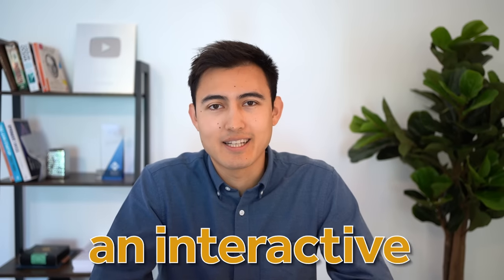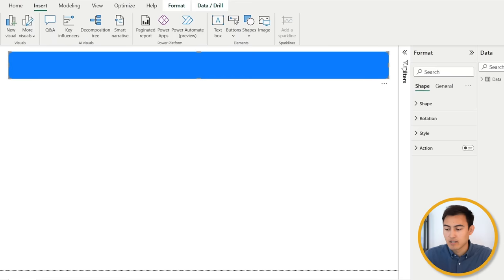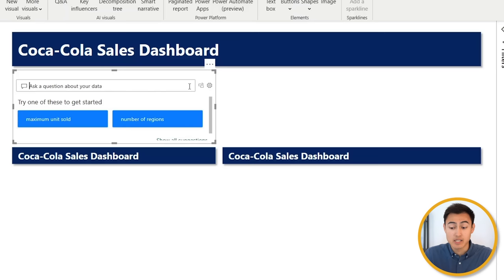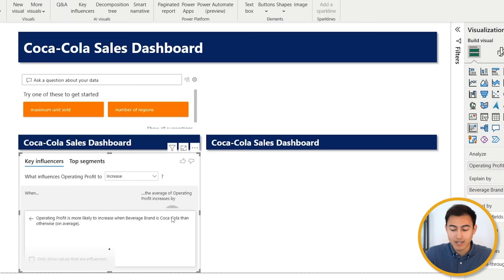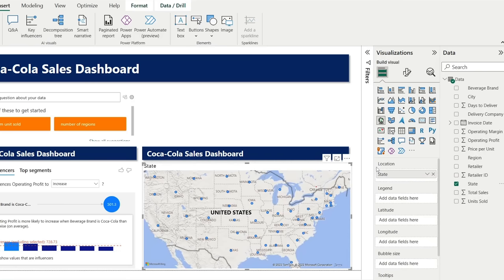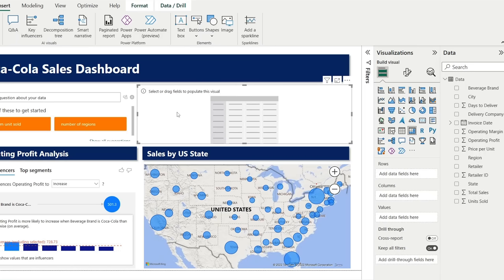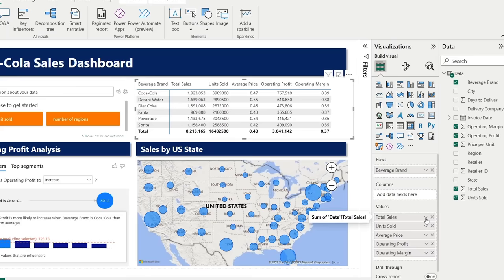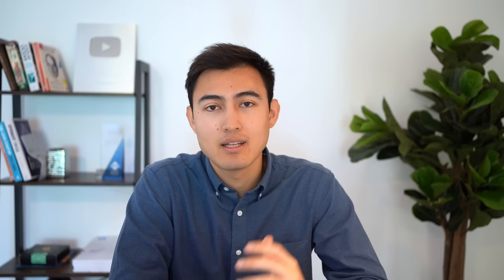Make a Power BI Dashboard in 15 Minutes!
Make an interactive Power BI dashboard from scratch in 15 minutes.

In this video we make a Power BI dashboard from scratch on a made up dataset for coca-cola. We analyze sales, profit margins, prices, regions and more. First, we start uploading the dataset from excel using power query. Then, we make the dashbord strucuture by adding headers and shapes. Third, we work on the following visuals:
1. The AI powered Q&A visual.
2. Key infuencers visual in Power BI to analyze profit margins per brand.
3. Map chart to see sales by region
4. Matrix to analyze financials such as price per unit and operating profit.
5. Dynamic timeline for users to change dates

Chapters:
0:00​ -​ Importing the dataset
1:33​ - Dashboard structure
3:13​ - Q&A AI Visual
4:34​ - Key Influencers Visual
7:03​ - Map Chart
9:07 - Matrix Visual & Formatting
12:05 - Dynamic Timeline